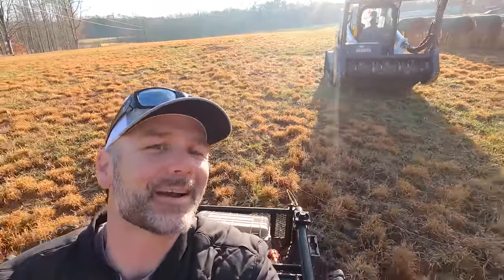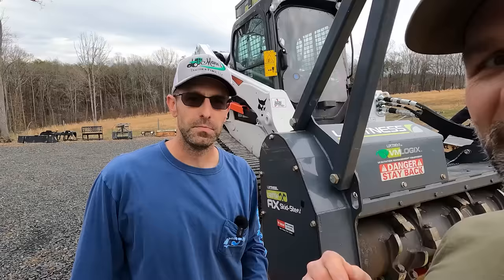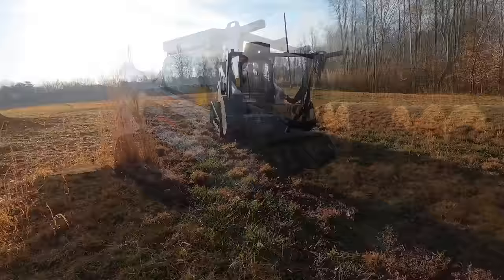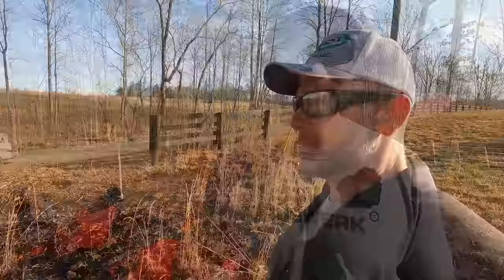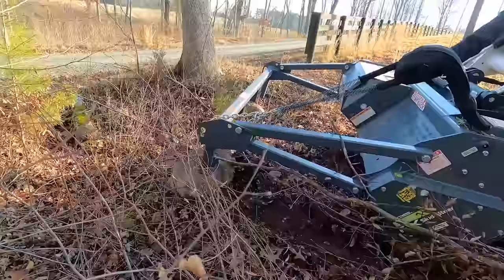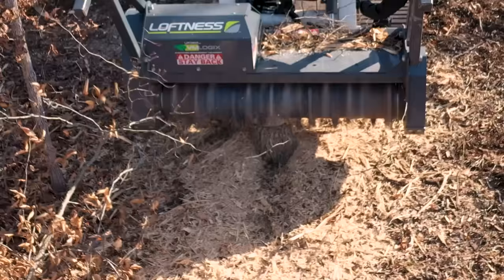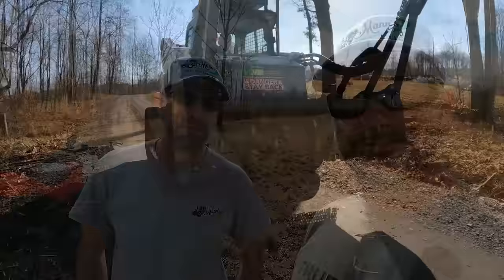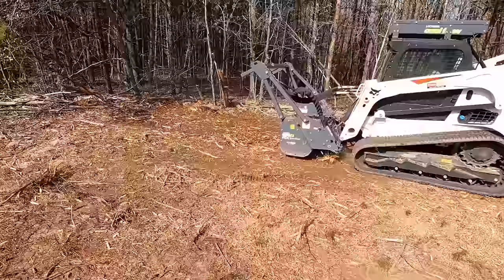INCREDIBLE BRUSH BEAST! Forestry mulcher clearing thick brush!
INCREDIBLE BRUSH BEAST! Forestry mulcher clearing thick brush! Come along as we get busy clearing land, taking back pastures Go to get started on your first purchase and receive a FREE 1-year supply of Vitamin D3+K2 and 5 travel packs.

AG1 by Athletic Greens is a comprehensive, all-in-one nutrition
drink engineered to fill the nutritional gaps in your diet and
support your body’s nutritional needs across four pillars of
health: Gut health, Immune support, Energy and Recovery! It’s
packed with 75 vitamins minerals, whole-food sourced ingredients
and combines the perfect amount of micronutrients, absorption
and taste to jumpstart your daily routine. AG1 is available in the
US, Canada, UK and Europe.
* Multivitamin and multimineral;prebiotics and probiotics;plant based
phytonutrient blend; immune support; energy/metabolic support; digestive
support; stress management complex; focus and cognitive support; hormonal
support
** If you are pregnant or nursing, please include the following disclaimer as
a text overlay in your video and video description. "Pregnant or nursing women
should seek professional medical advice before taking this or any other
dietary supplement"